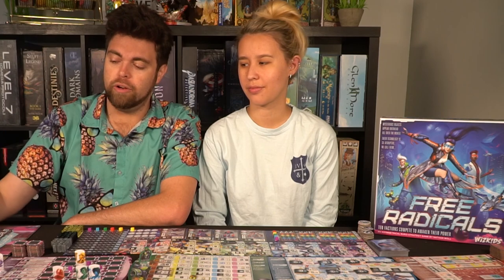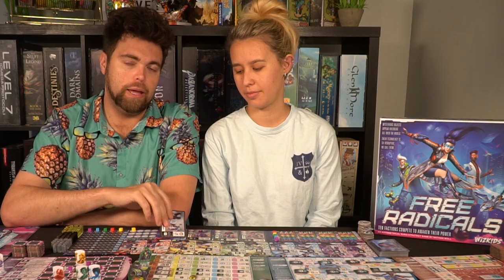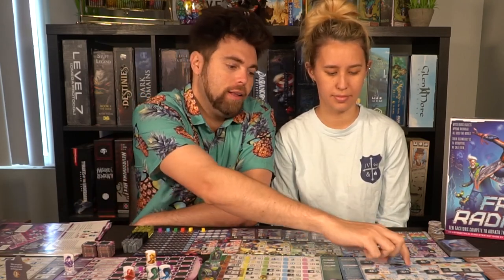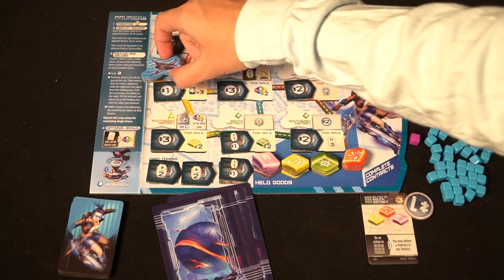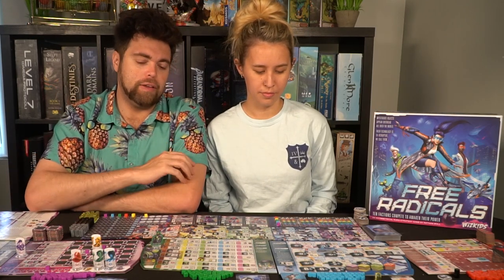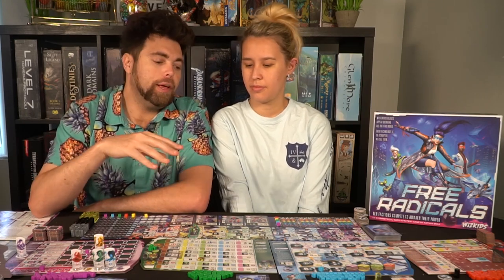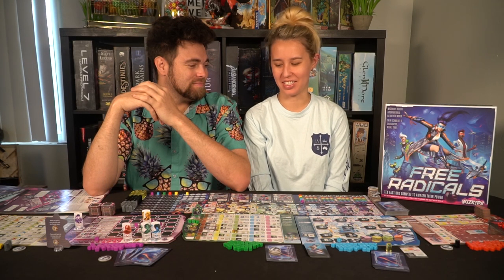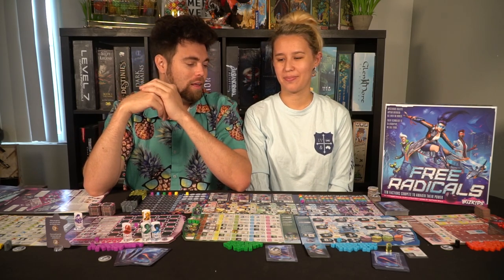Free Radicals, But Seriously, How many Different Games are there!?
Free Radicals Review by Unfiltered Gamer